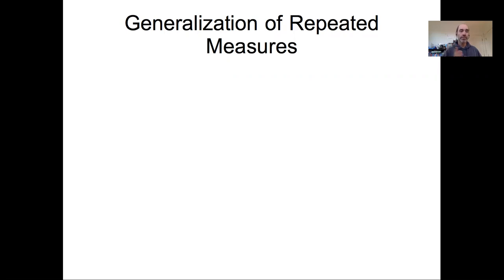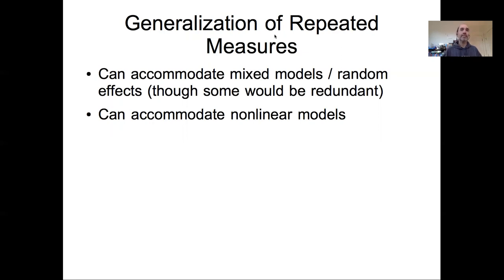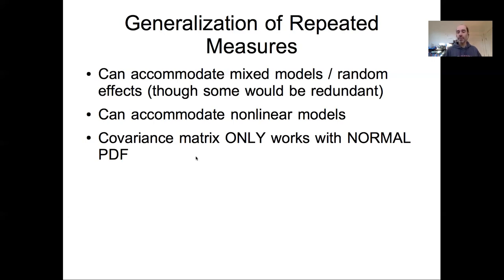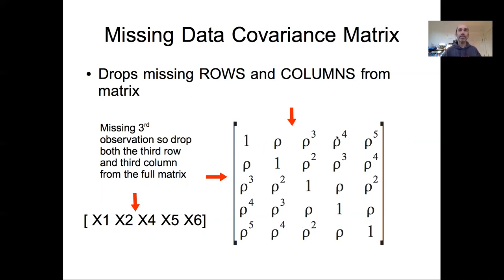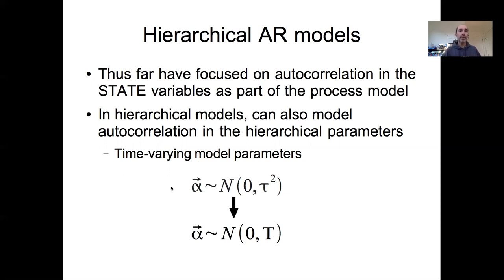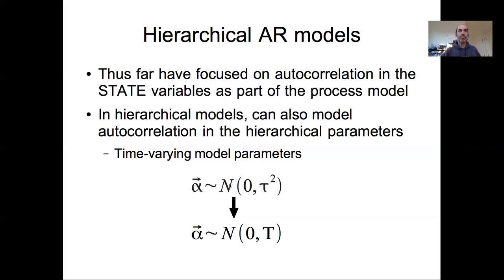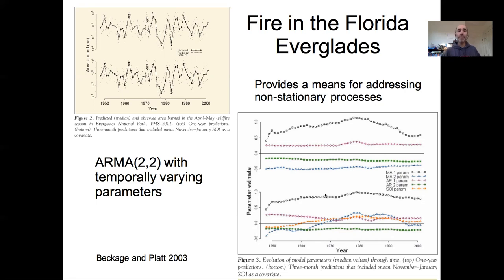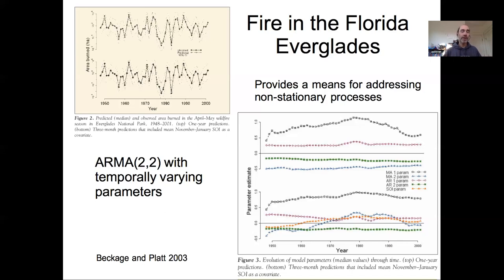Lesson 28c Repeated Measures: Generalizations & Hierarchical Models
Boston University EE509 "Applied Environmental Statistics" Course: In our fourteenth lecture on time-series models we go over how to generalize repeated measures models to mixed effects and nonlinear models, including how to handle missing time points. In particular, we touch on how to use autoregressive models within hierarchical models to allow model parameters to vary smoothly through time, which can be a powerful approach for modeling and predicting non-stationary processes.